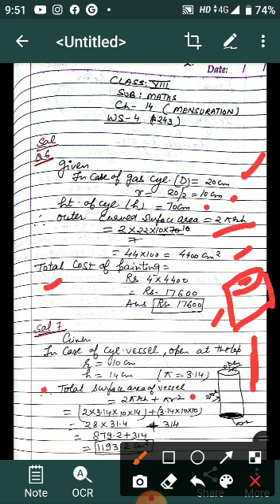Class VIII Session 5 Mensuration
Created by Mamta Aggarwal